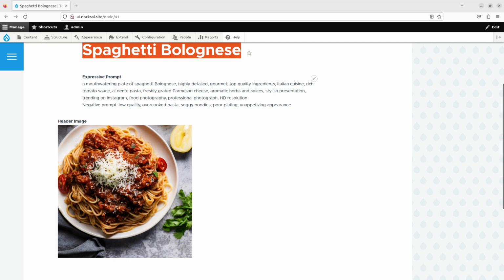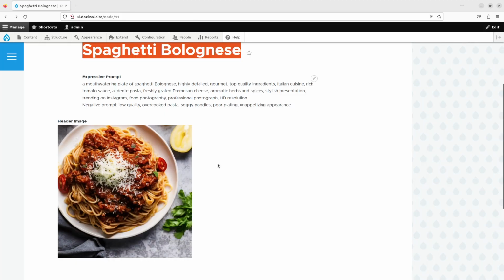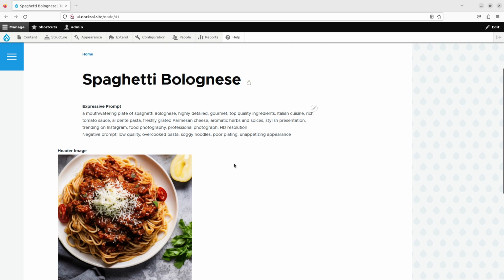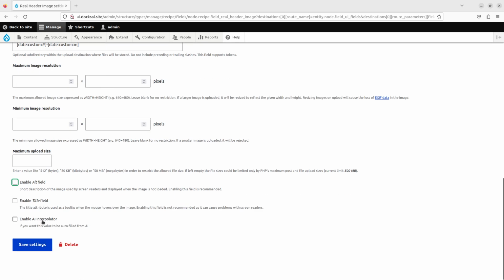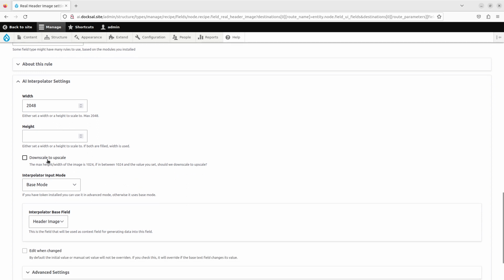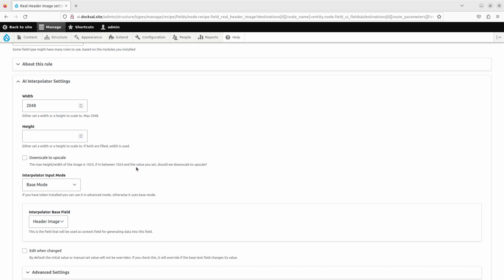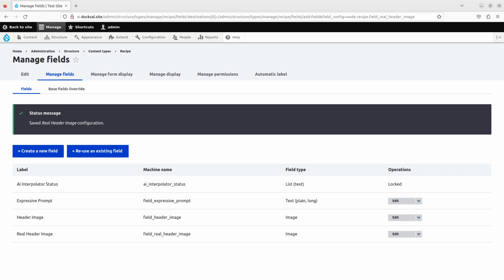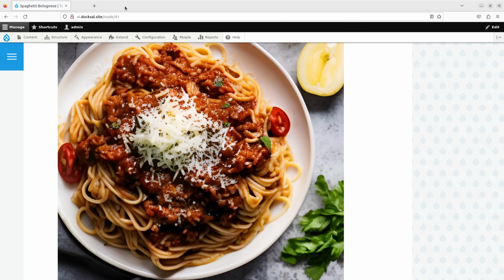Upscaling images in Drupal using DreamStudio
Use Drupal open source and free CMF to upscale image.